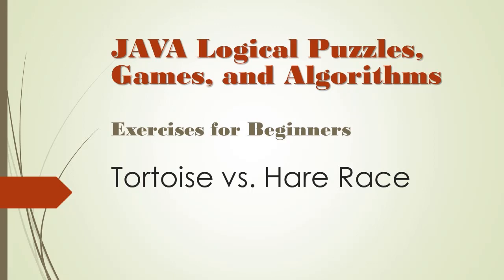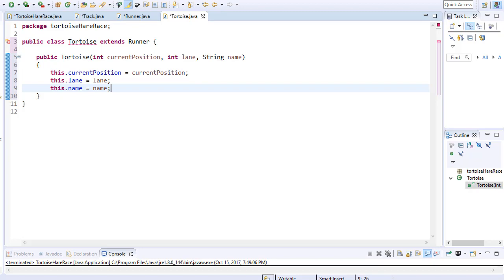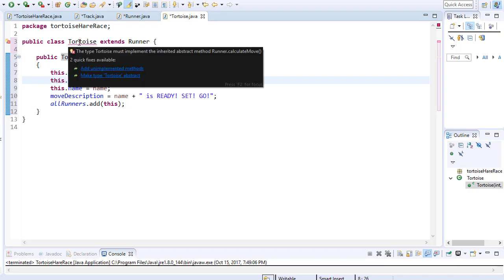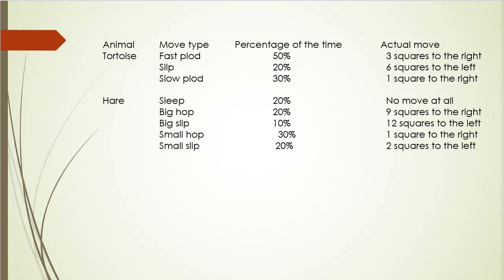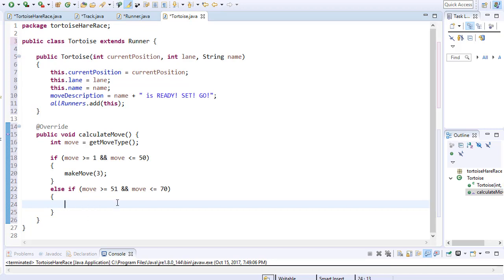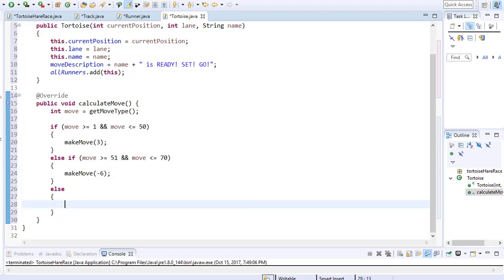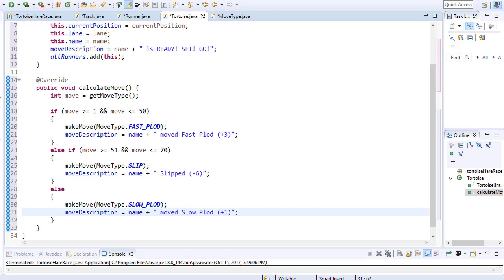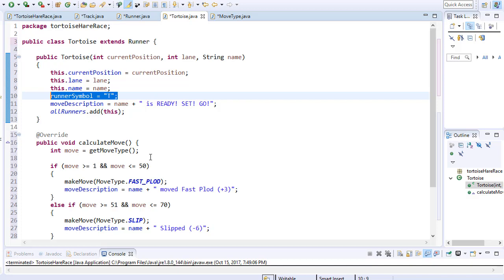Java Logical Puzzles, Games, and Algorithms: Tortoise vs Hare Part 3